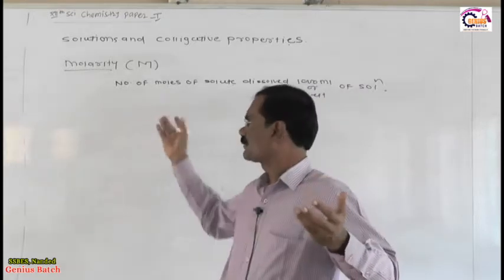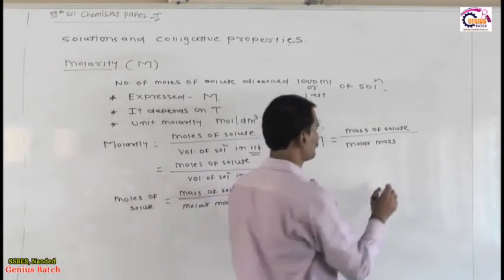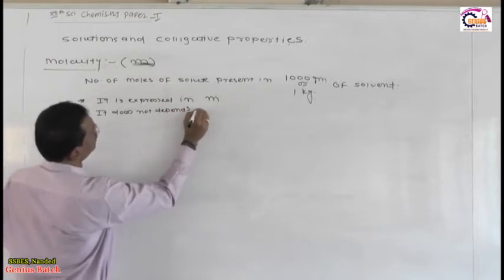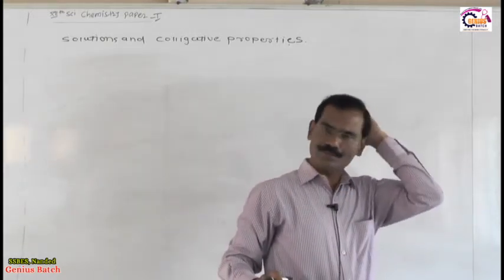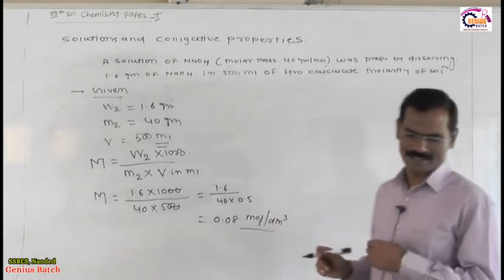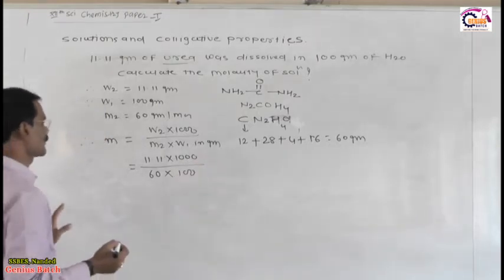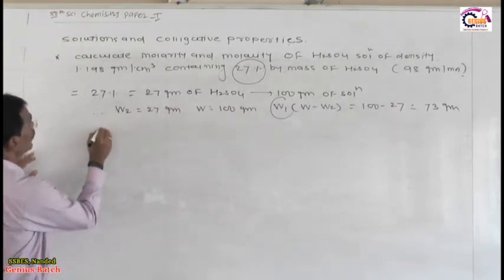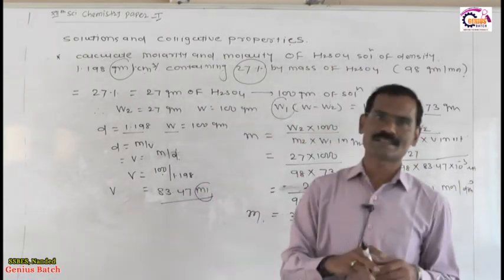XII SCIENCE CHEMISTRY-I Solutions and Colligative Properties VIDEO-3 BY DR.S.B.SIRSATH